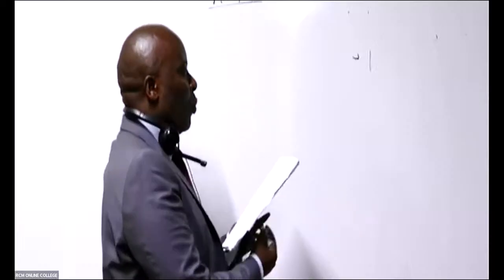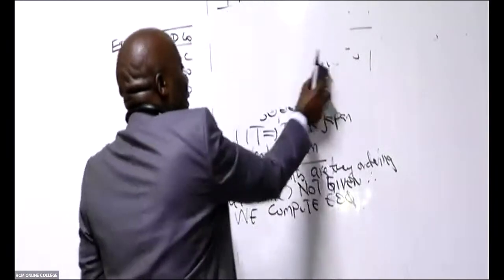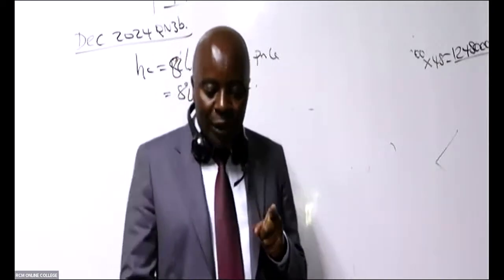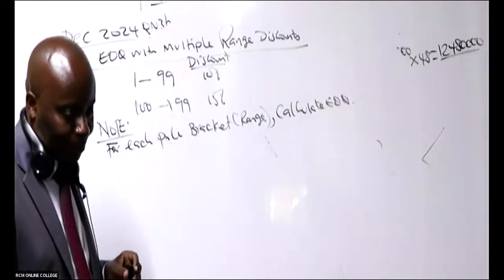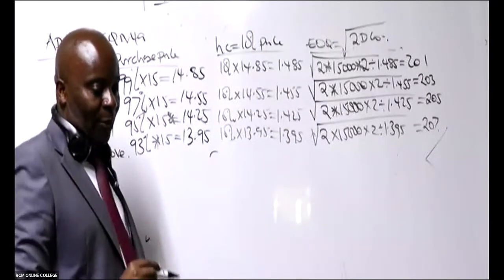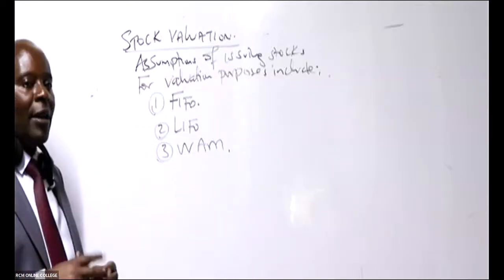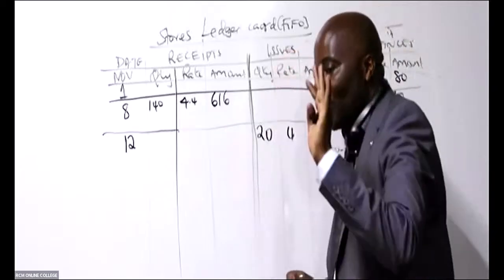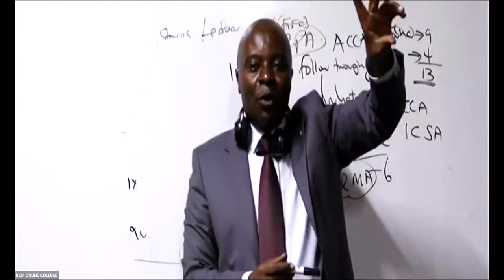Management Accounting-Cost Accumulation.-CPA KENYA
For all your KASNEB & KNEC inquiries, we are ready to serve you every day!
🏢 Stanbank House – 1st Floor, Along Moi Avenue
Our team is available to guide you on registration, courses, and all academic support you may need.
Just walk in and get assisted!